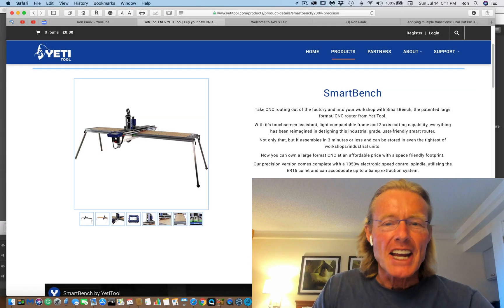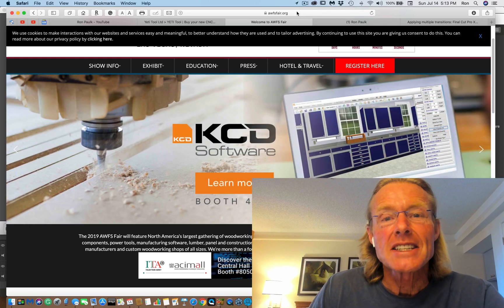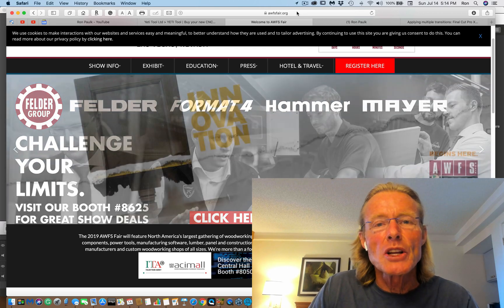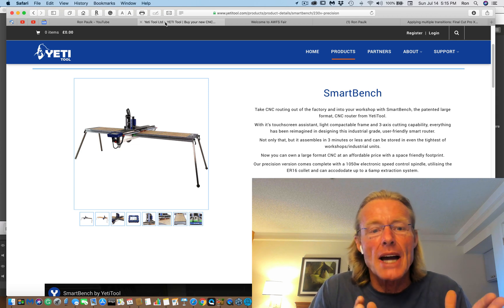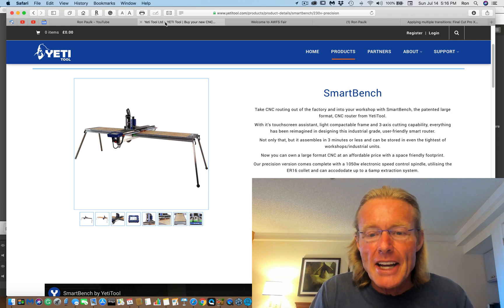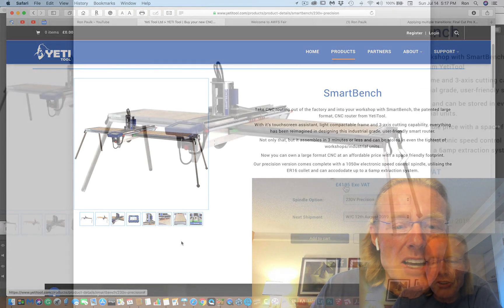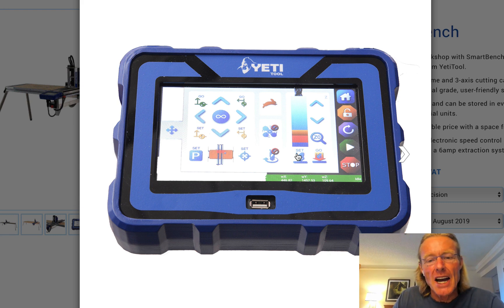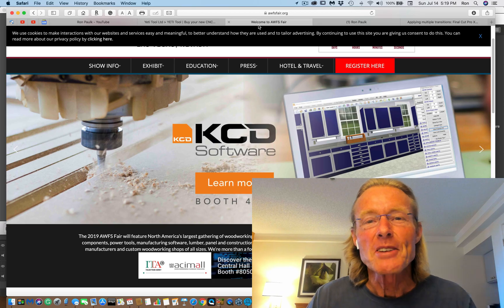CNC: is this even possible?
A true CNC perfectly designed to fit TheSmartWoodshop